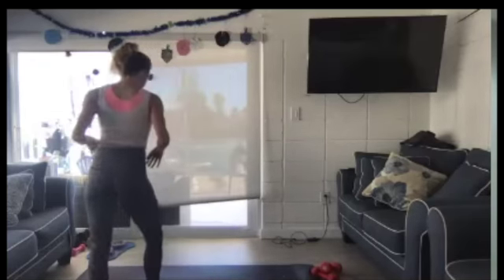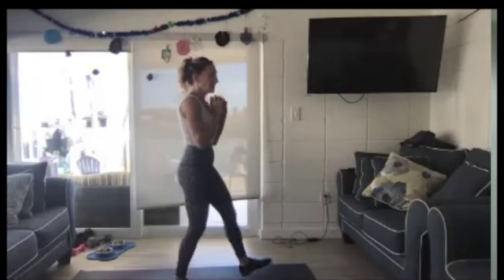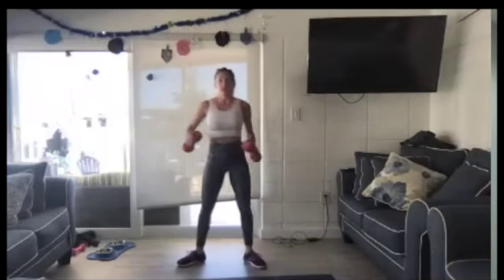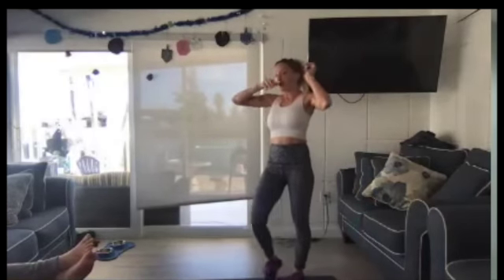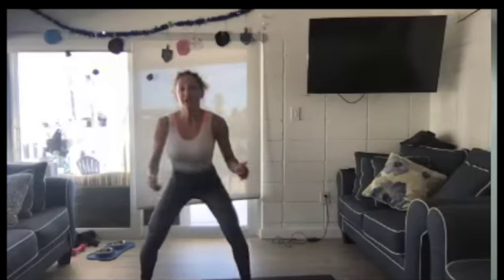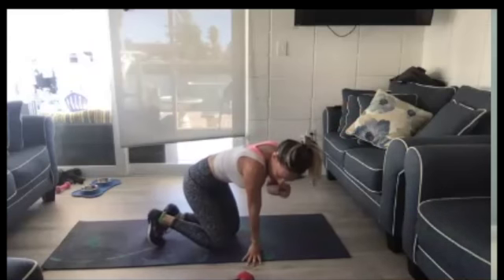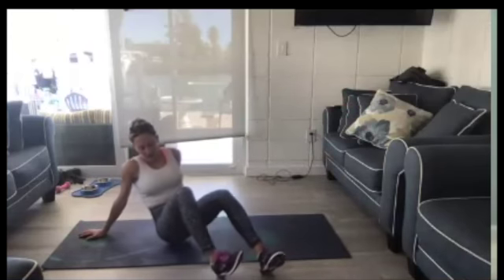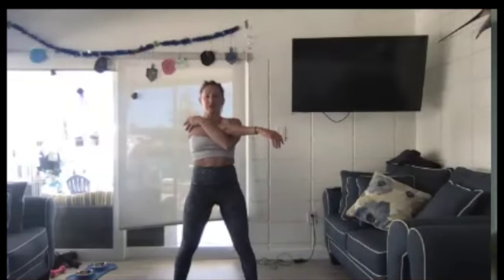Class Recording 12:2 HIIT in the D SD 480p